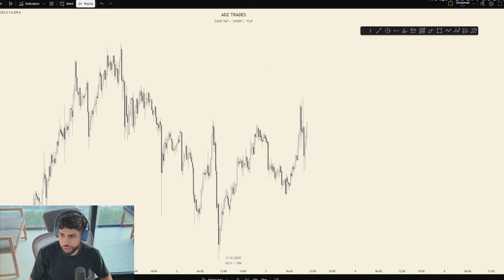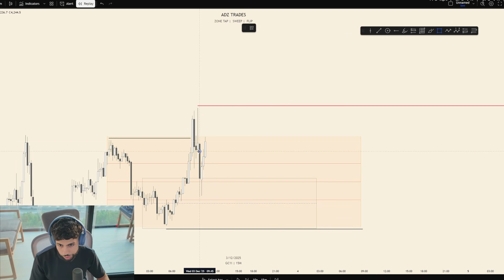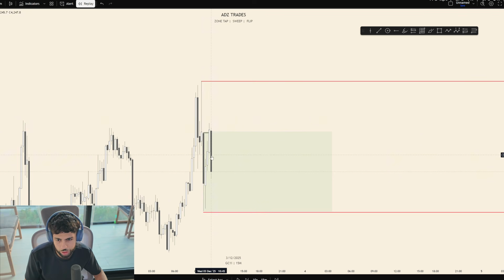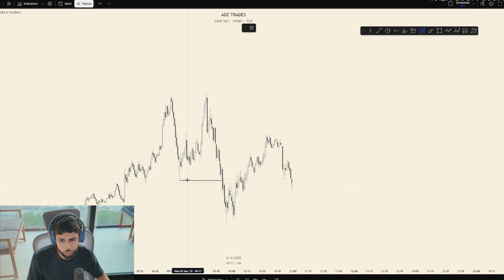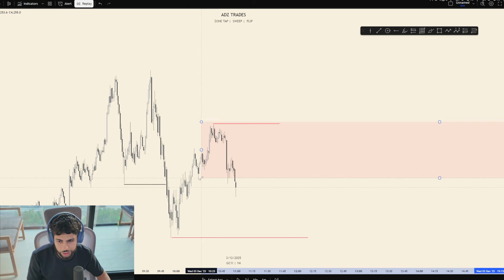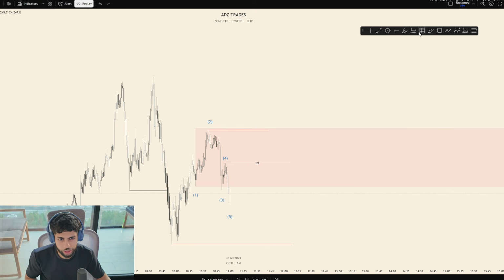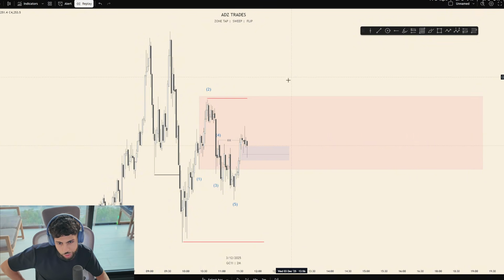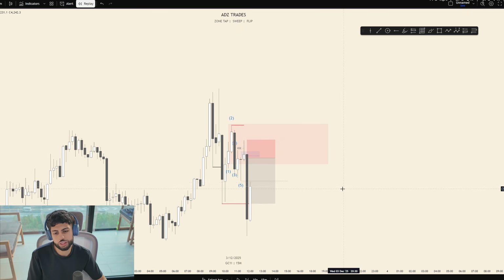Live $2500 Trade Breakdown (80% Win Rate)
How I’ve won all my trades this week